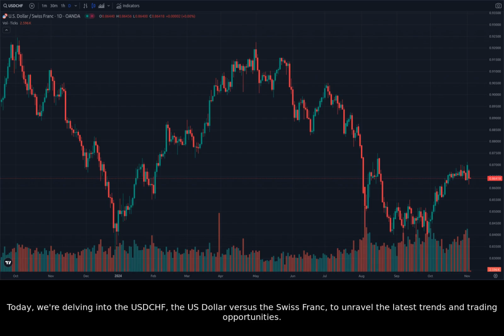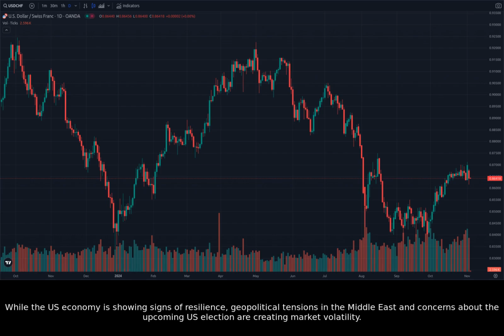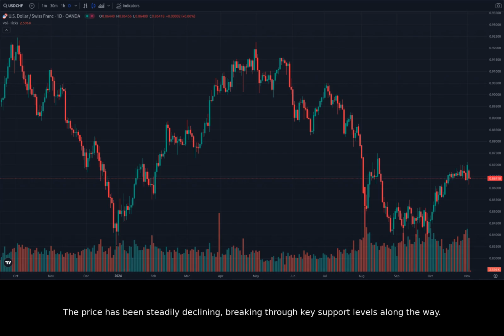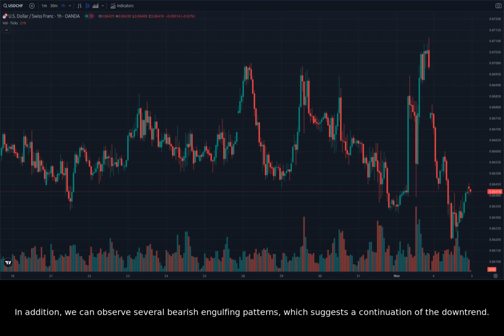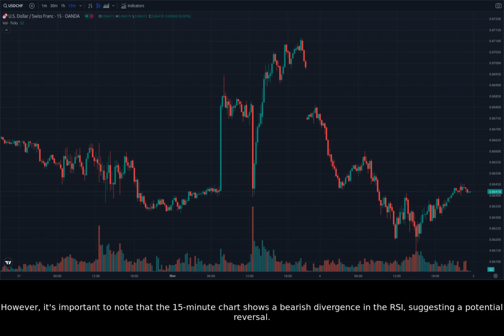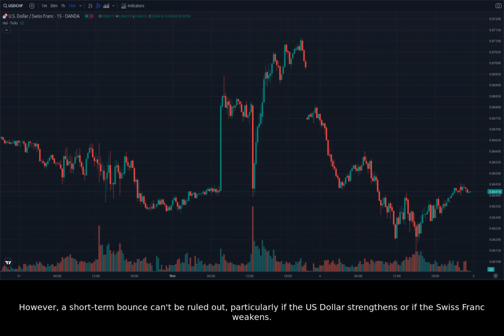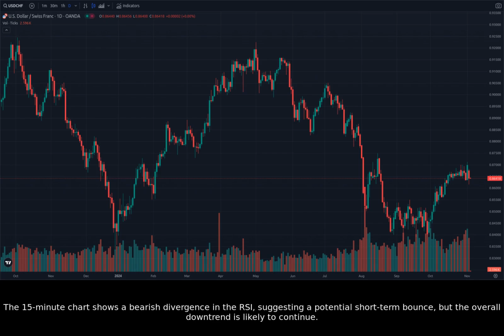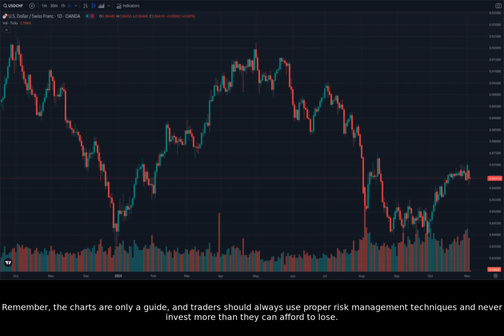USDCHF Technical Analysis: News & Charts - November 04, 2024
Welcome to Explain The Charts, where we dissect the intricacies of the financial markets. Today, we're taking a deep dive into the USDCHF, the US Dollar versus the Swiss Franc. November is proving to be a volatile month in the forex world, with the USDCHF experiencing significant fluctuations. We'll be examining the current market conditions, analyzing key economic indicators, and unraveling the technical patterns emerging on the charts. Join us as we scrutinize the daily, hourly, and 15-minute charts, highlighting trends, reversals, support and resistance levels, key price levels to watch, and offering insight into potential bullish or bearish scenarios. This comprehensive analysis will empower you to make informed trading decisions, whether you're looking for short-term opportunities or long-term investment strategies.